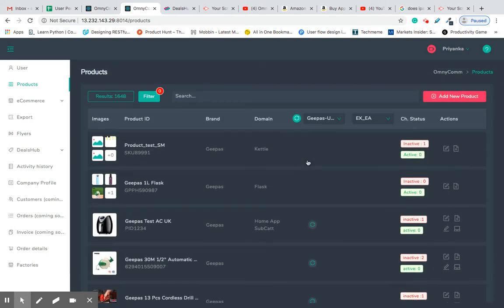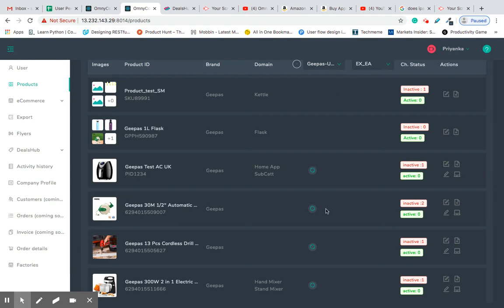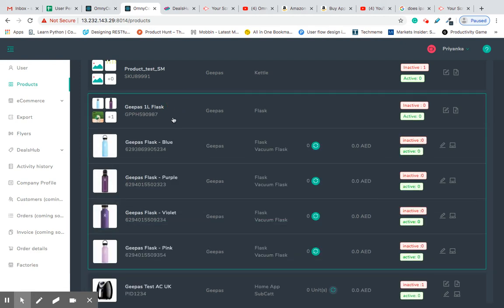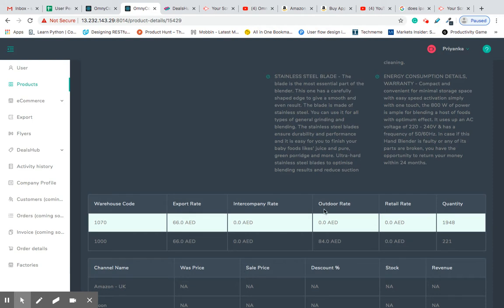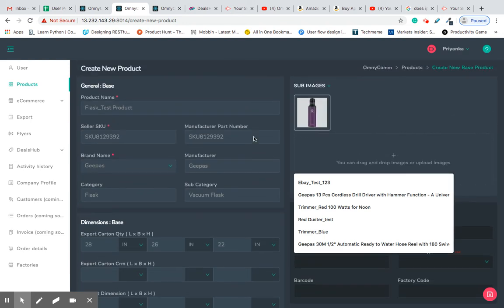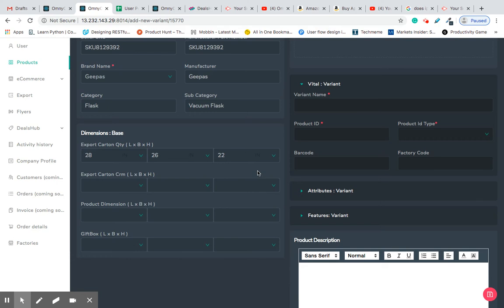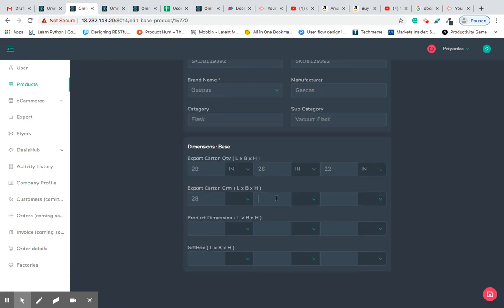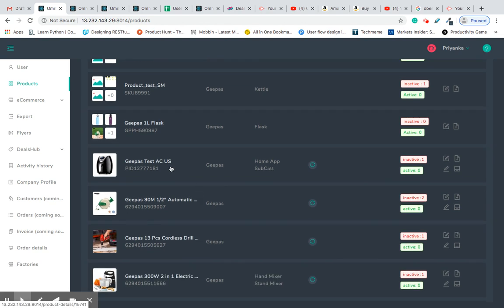Omnycomm Tutorial Video 3 Product Cataloguing Feature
This video features a tutorial on cataloguing products on Omnycomm. This includes:
- Product Page Interface
- Product Logic - Base & Variant
- Product Listings - Single and Bundled
- Product Details Page
- Add New Product
- Add Variant Products to the newly created product listing
- Edit Base Product
- Edit Variant Product

00:35 - Why it’s important
02:25 - User Interface and Layout
02:56 - Filter Option
03:50 - Search
05:23 - Product Labels
09:05 - Bundle Listing
10:00 - Product Hierarchy
14:51 - View Product Information
17:47 - Adding a Product Listing
24:58 - Adding a Bundle Listing/Adding a Variant
27:13 - Product Image Buckets
29:37 - Editing Base Product Information
31:05 - Editing Product Variant Information
33:58 - Adding a Variant